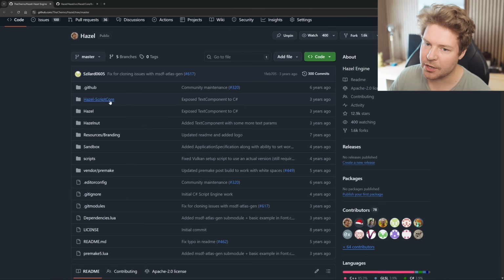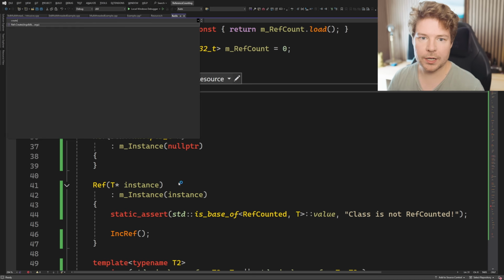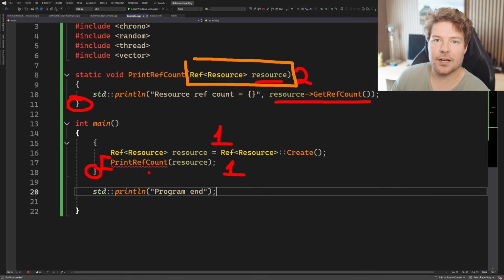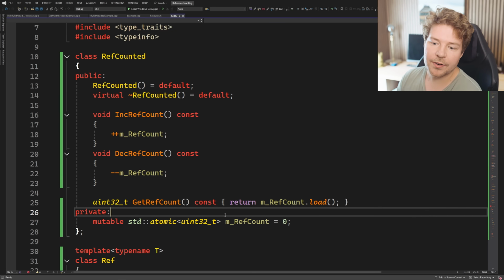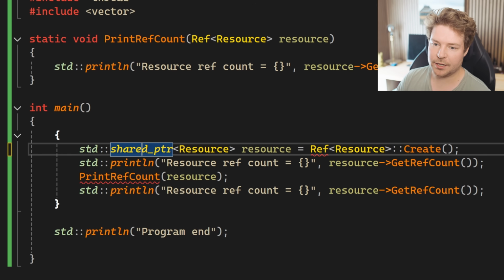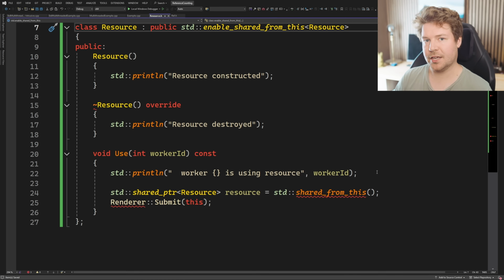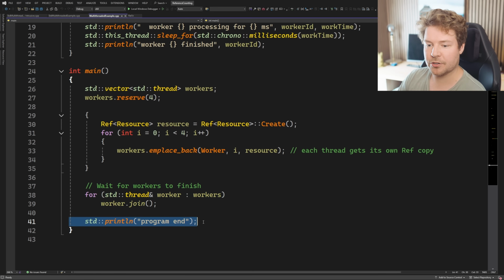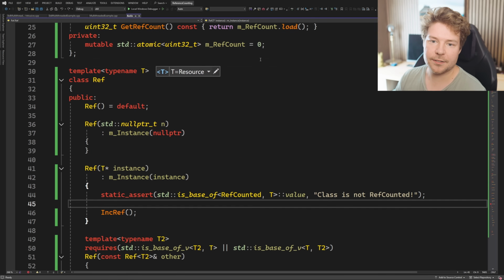Reference Counting in C++